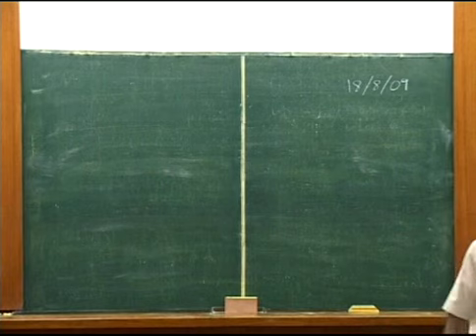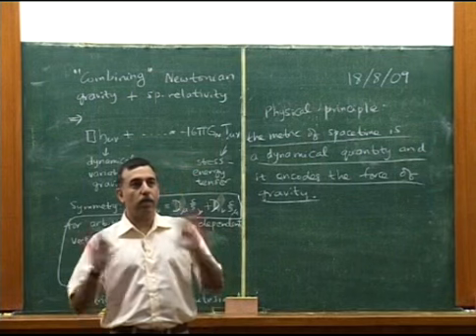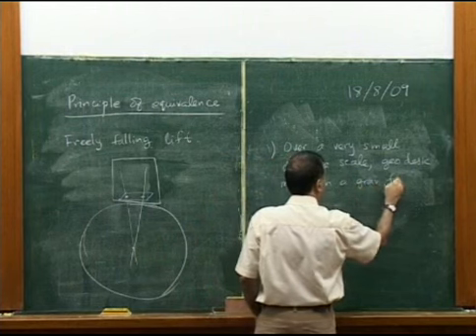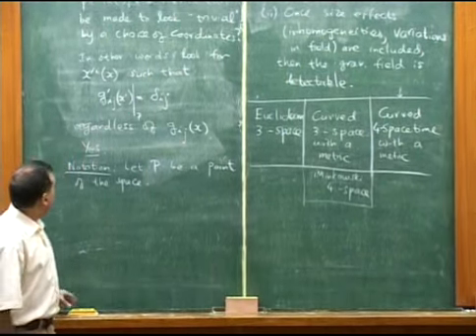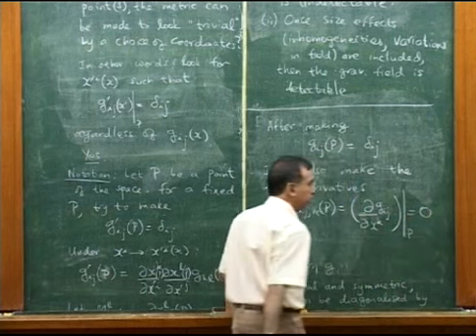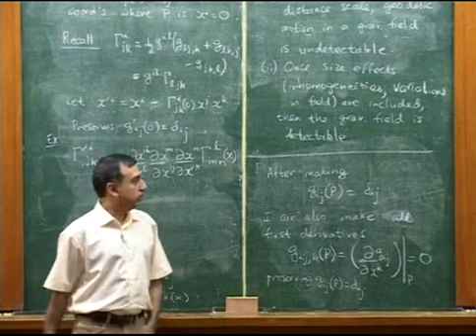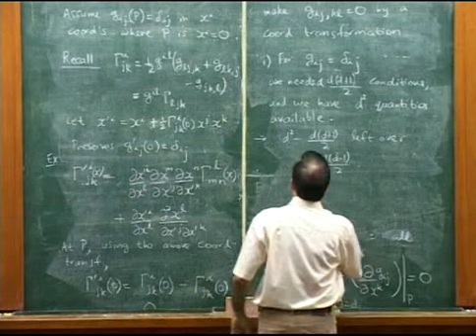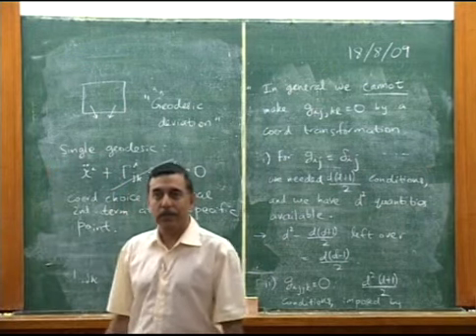General Relativity - TIFR 2009 - Lecture 4